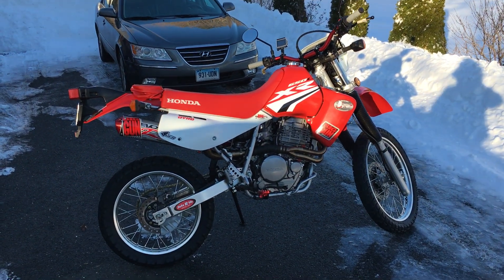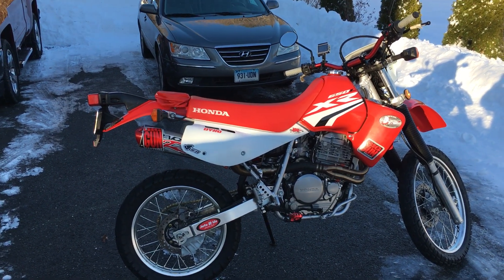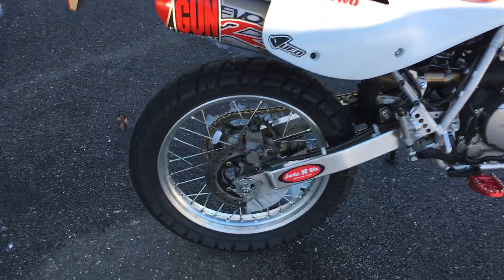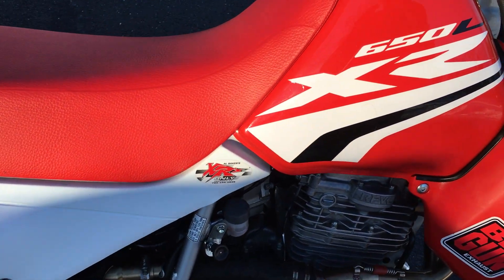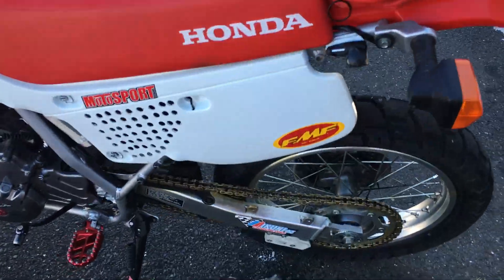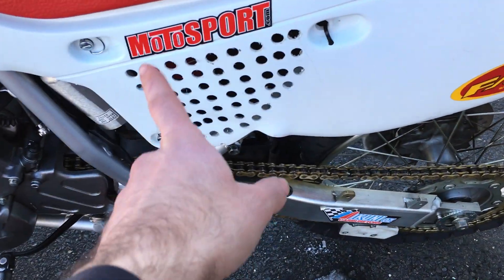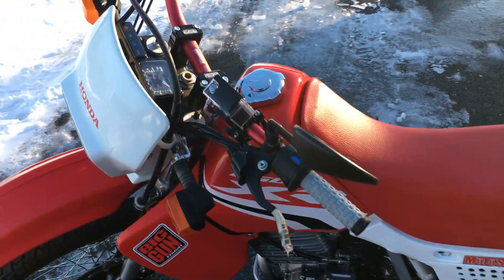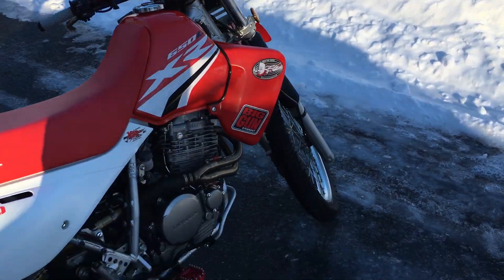2018 XR650L Walk Around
A quick walk around of my 2018 XR650l and explanation of the mods I did. A couple things i forgot to mention are the jetting specs 157.5 main and 50 pilot @ 700' above sea level. And the high rev cdi box.